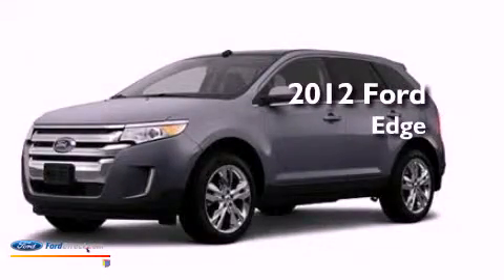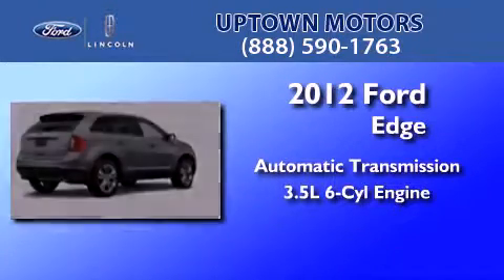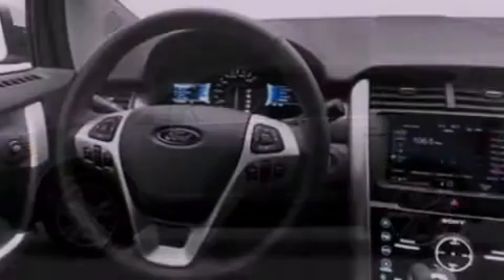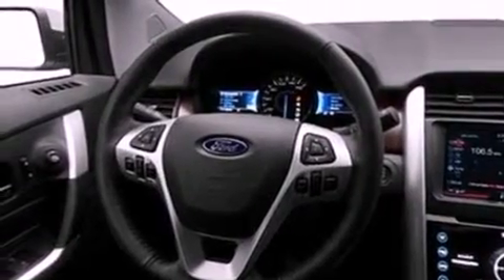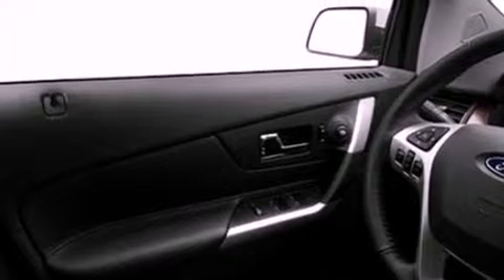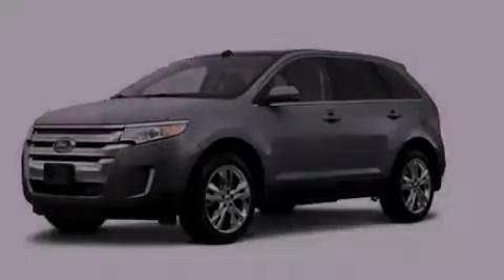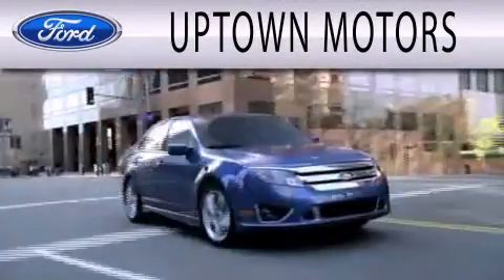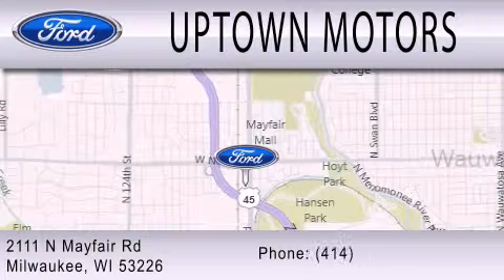2012 Ford Edge Milwaukee WI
Year : 2012
 Make : Ford
 Model : Edge
 Engine : 3.5L V6 24V MPFI DOHC
 Trans . : 6-SPEED AUTOMATIC
 Exterior : MINERAL GRAY METALLIC

 Interior : CHARCOAL BLACK
 Stock : 12-139E